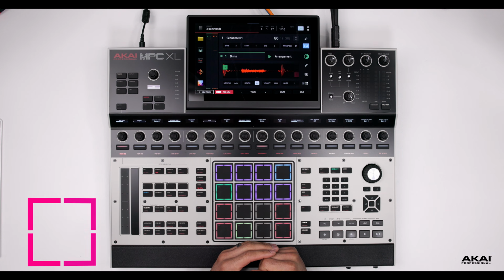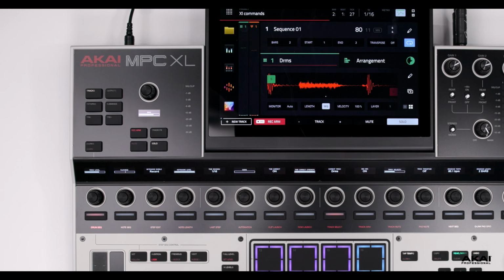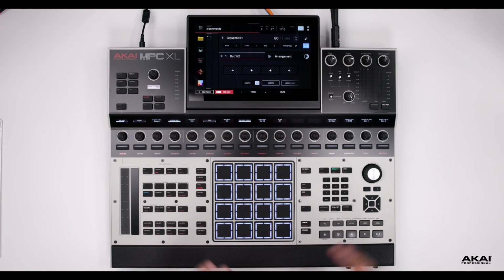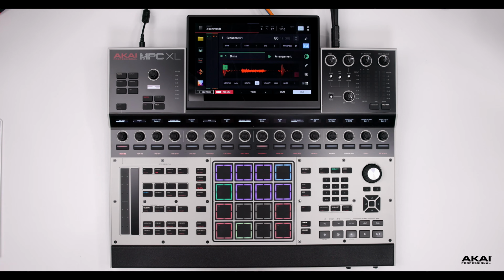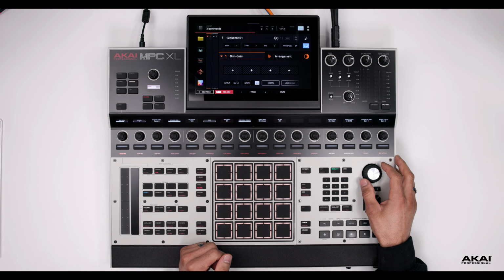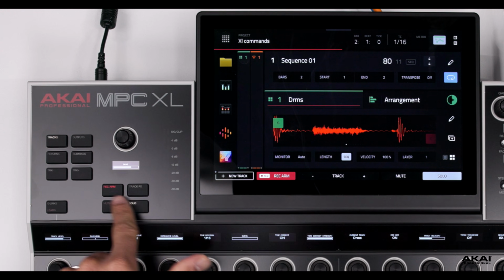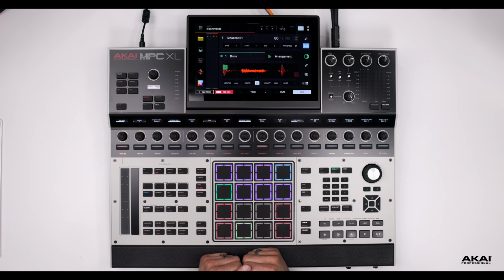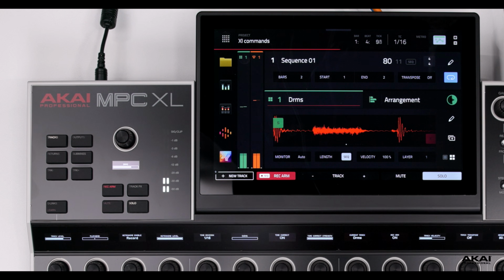Getting Started on MPC XL | MPC XL Channel Command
In this episode, we break down the dedicated section for Channel Command on MPC XL and show how hands on control helps you make fast mix decisions while staying locked into the creative process.

The MPC Academy video series is your step-by-step guide to mastering the MPC XL — helping you learn every feature and start creating music on your MPC with confidence.